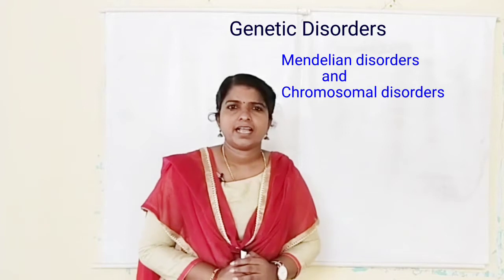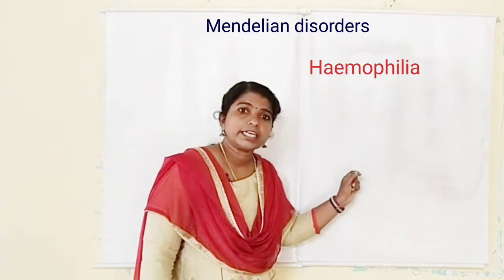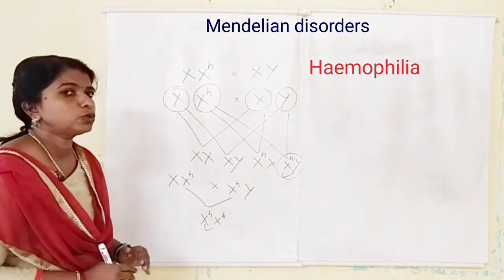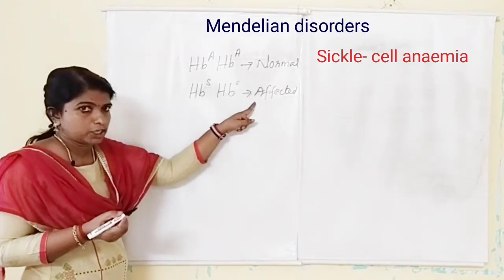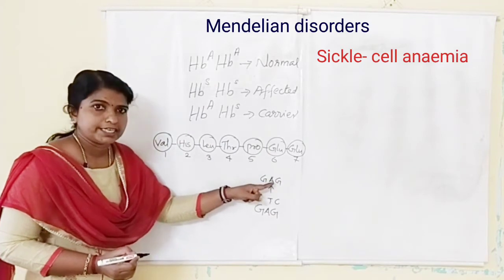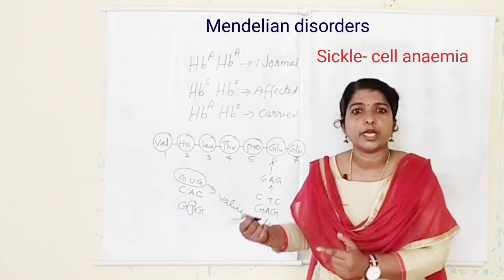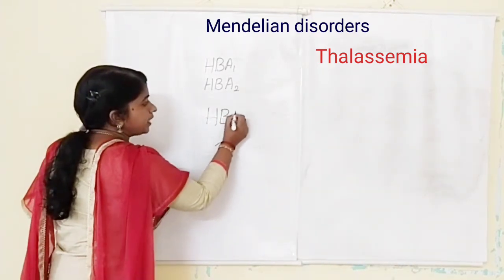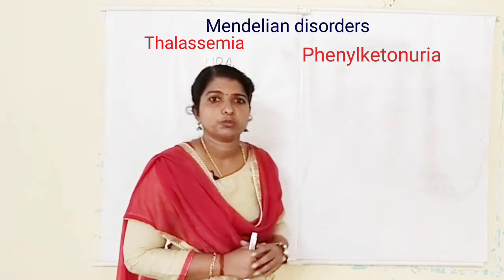Class XII Biology chapter 5 || principles of inheritance and variation|| part 4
This video is about the Mendelian disorders like haemophilia, colour blindness, sickle cell anaemia, thalassemia and phenylketonuria